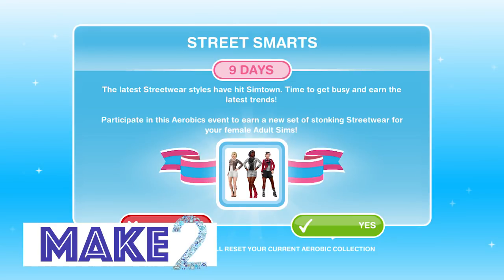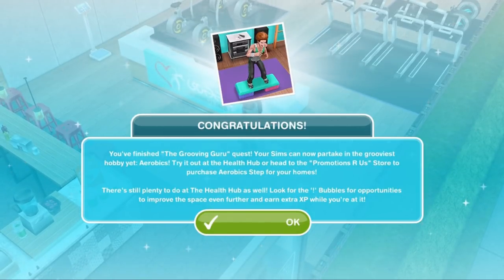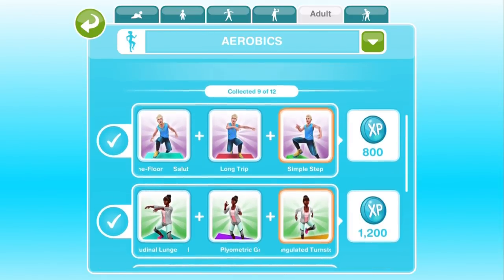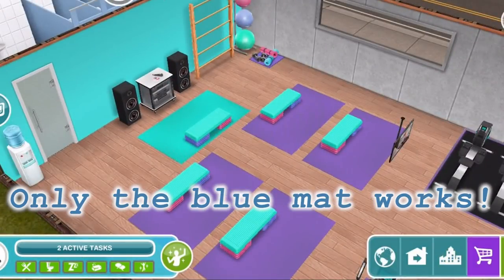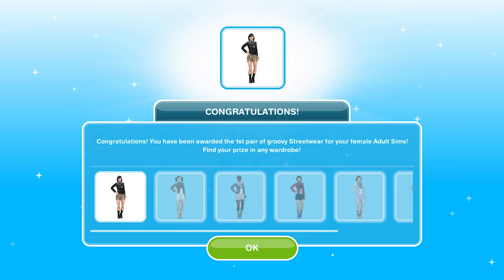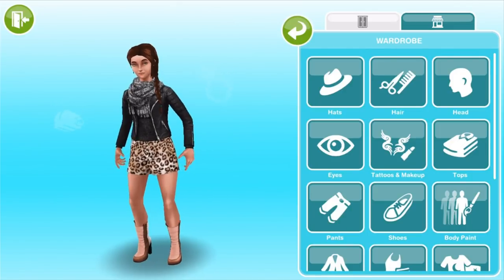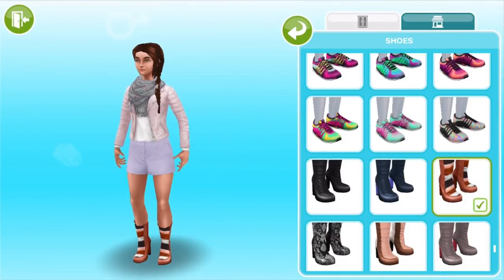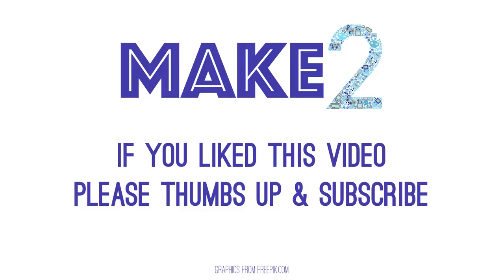Sims FreePlay - Street Smarts Event (Tutorial & Walkthrough)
The Sims FreePlay Street Smarts Event is a limited time event with prizes of new streetwear themed clothes for your adult female sims. We explain how to complete this Sims FreePlay hobby event which is centered around the Aerobics Hobby, give our best tips and tricks, and also show the prizes you can win.

To unlock the Sims FreePlay Aerobics Hobby, you need to build the Health Hub in town and complete the Sims FreePlay Grooving Guru Quest, which we walk through

For tips on how to get Sims FreePlay LPs (lifestyle points) and simoleons, we walk through our recommended methods